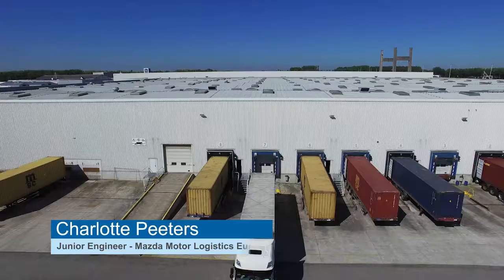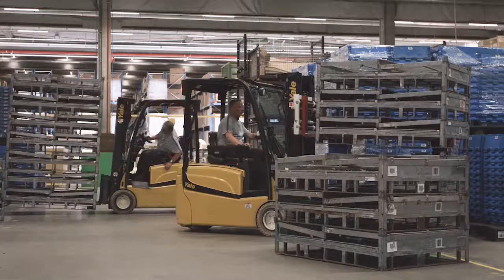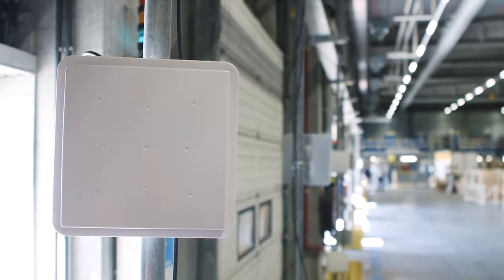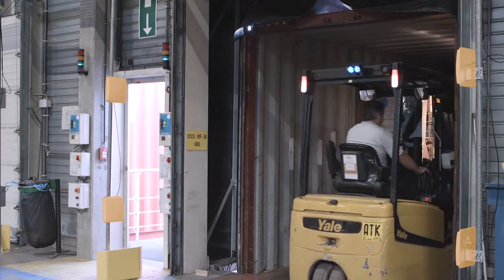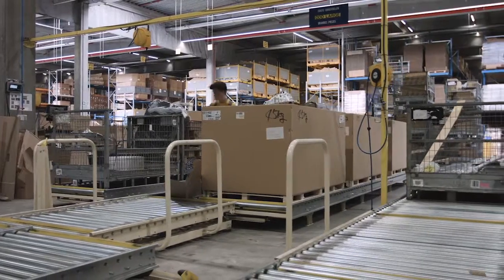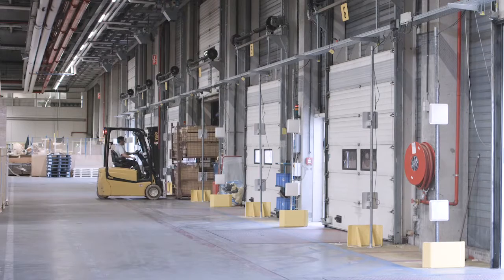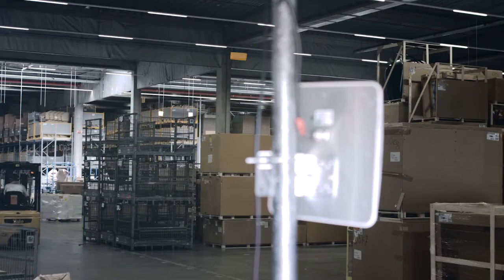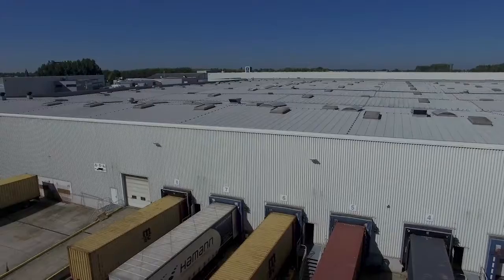Toshiba Barcode Printers - RFID case PhiData/Mazda (English version)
Implementation of the Toshiba RFID solution by PhiData/Mazda.